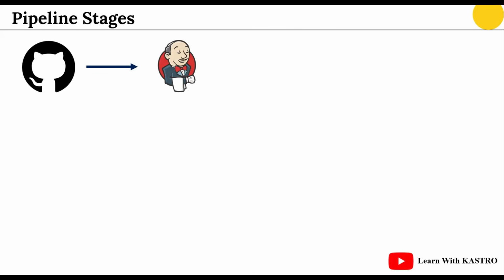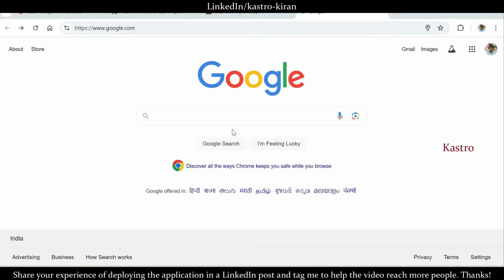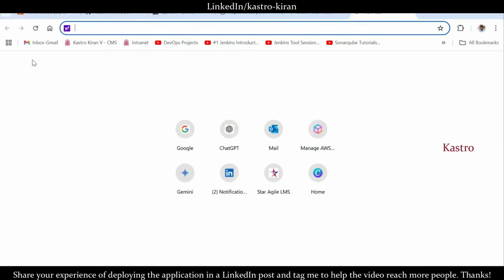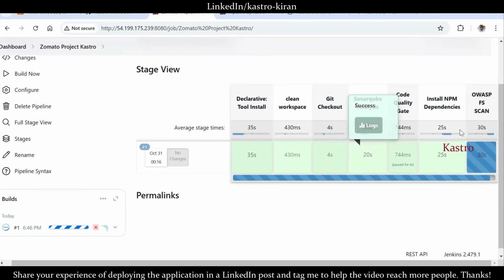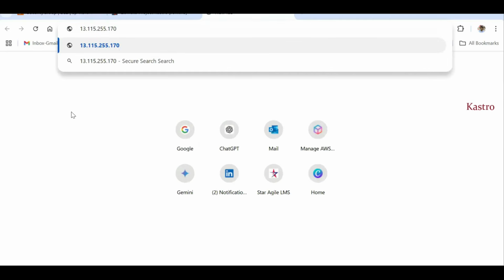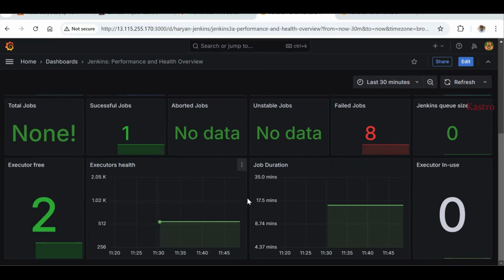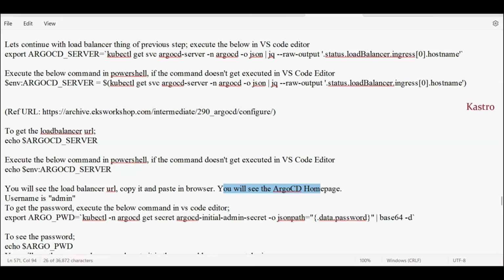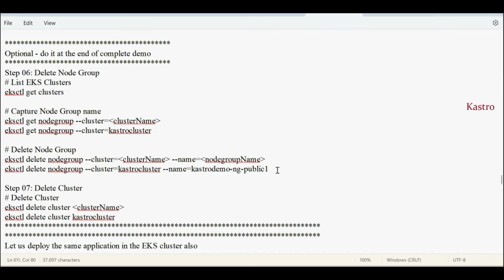DevOps Real-time Project | Deployment of ZOMATO App in Kubernetes Cluster | Kastro Kiran V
Happy Learning!